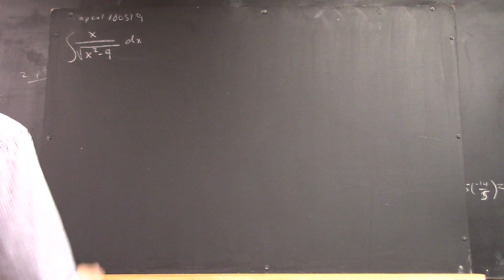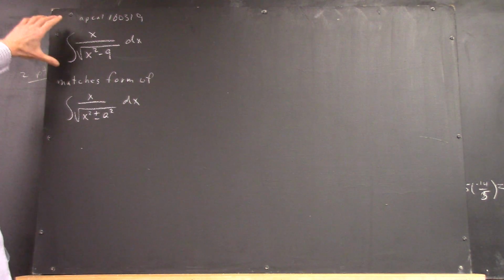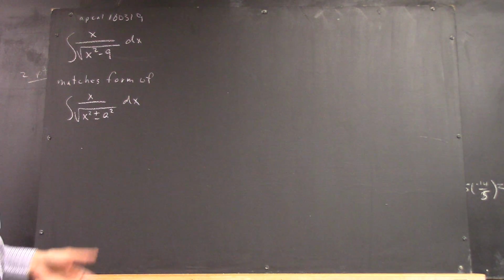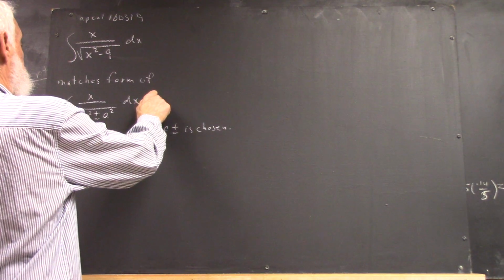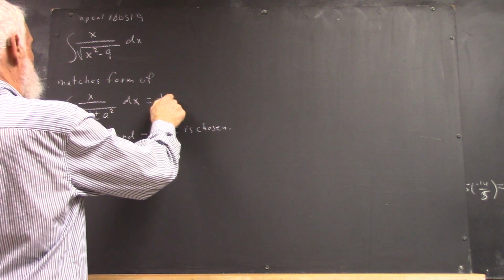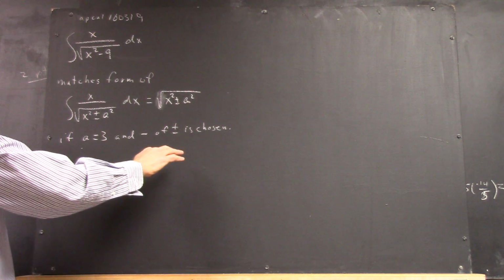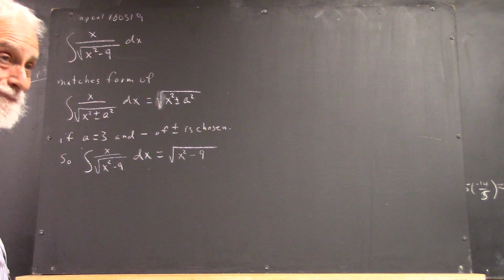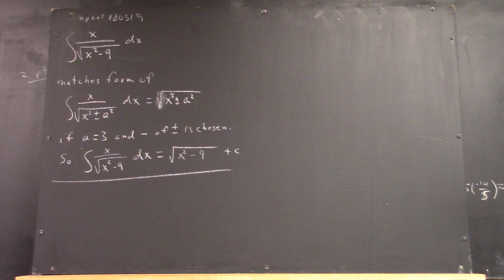dagapcal 1857 matching integrand to table identifying parameters and their values writing down the